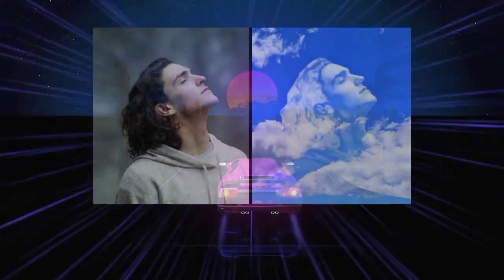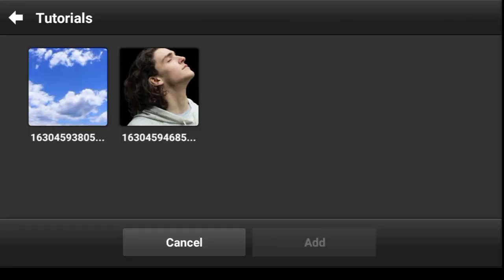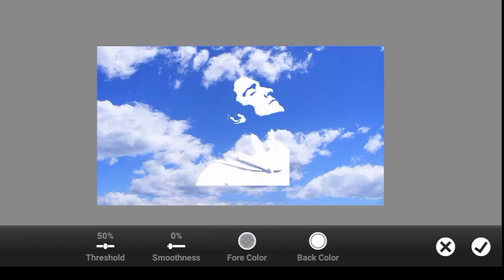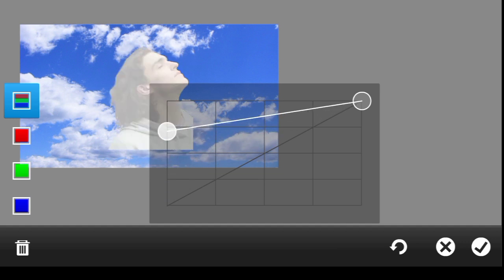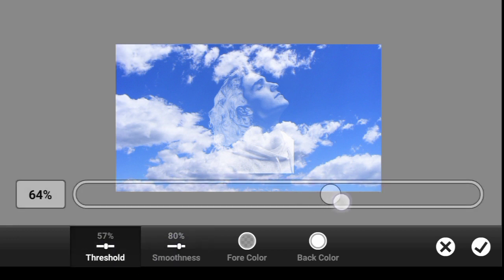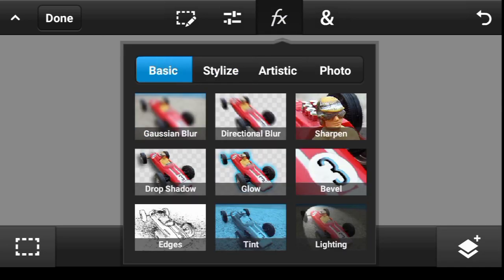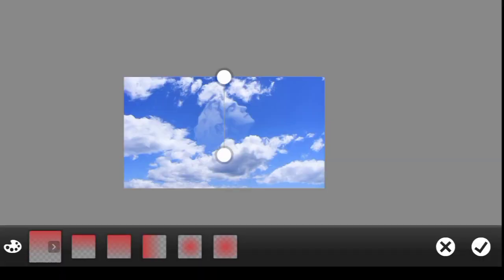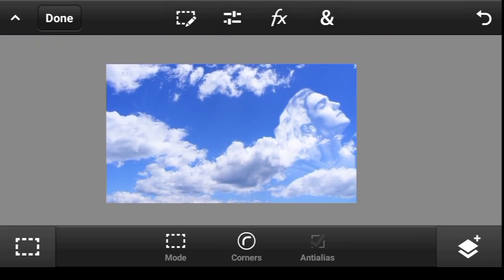How To Turn Your Face Into A Cloud ( On Mobile ) PS TOUCH | PICSART | PICS ART | PS CC MOBILE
How to create a cloud face in photoshop Touch | ps touch | PS CC 2019 | picsart | pics art | picsart alternative | the best mobile editing app | ps cc mobile | photoshop mobile

In this mobile tutorial am going to show you a very easy and simple way that you can use to create a detailed cloud face effect in ps touch and ps cc 2019, picsart, pics art and picsart alternative. This is a fun and easy tutorial that everyone can follow even for beginners or if you are new to photoshop touch, picsart, pics art and picsart alternative ( ps touch and ps cc 2019) the best mobile editing app.
So if you like this video and you want more of this then click on the subscribe button and also give a thumbs up for this video because more of this kind of video and other photo manipulation tutorials are coming soon... All you need is an android mobile device and ps touch or ps cc 2019(picsart | pics art or picsart alternative) the best editing app installed and you good to become and amazing graphics designer and a mobile editor just with a mobile phone.

📥DOWNLOAD📥

TIMESTAMPS:
00:00 Introduction
00:06 getting started by importing the cloud image
00:20 Importing and editing the model

IN SUMMARY
 Firstly, we imported an image of a sky with some clouds, then we added the model and use the threshold tool on the model to create the Cloud face look on the model and duplicated it and blur the duplicate